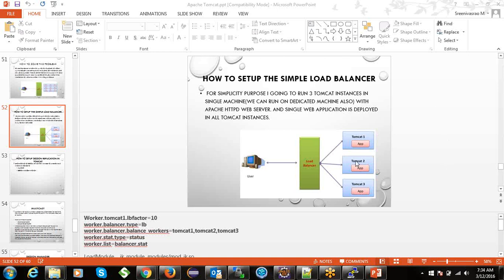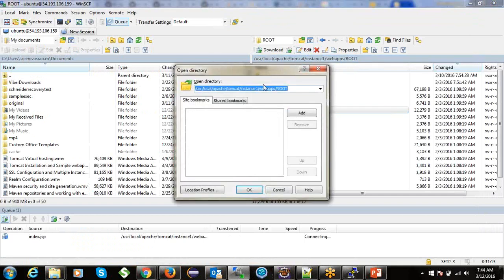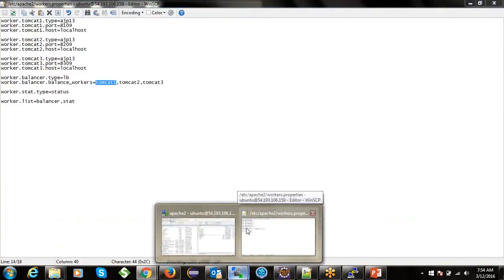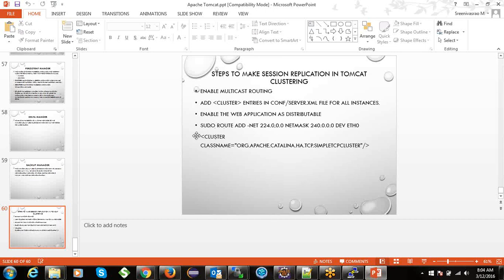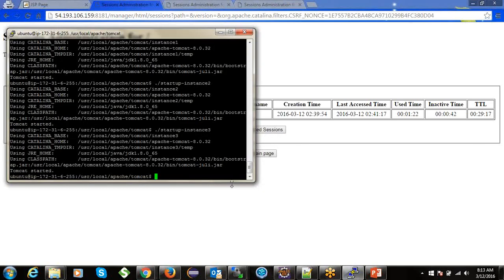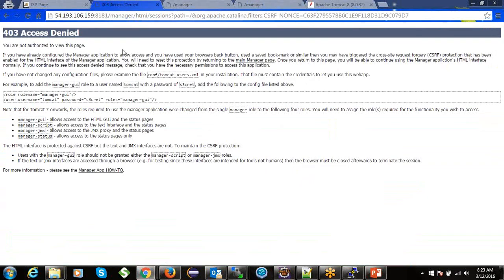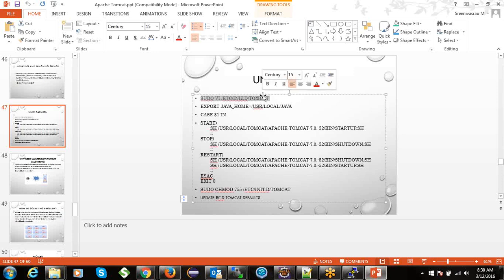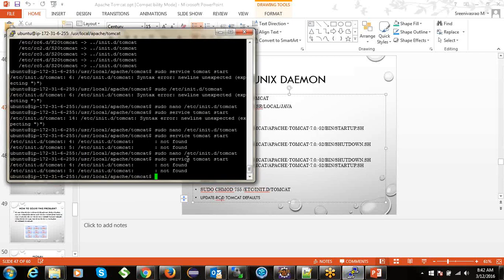Apache Tomcat Clustering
This this video covers cluster configuration with Delta manager and Backup Manager.